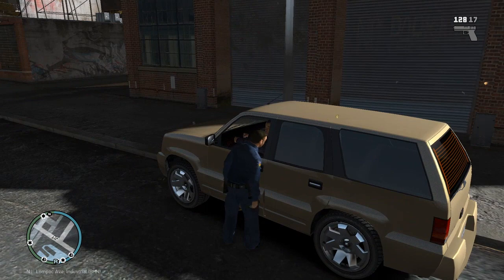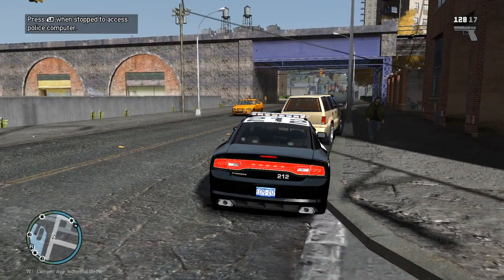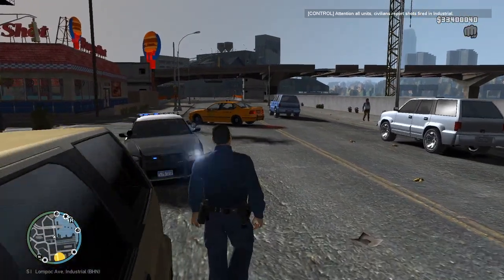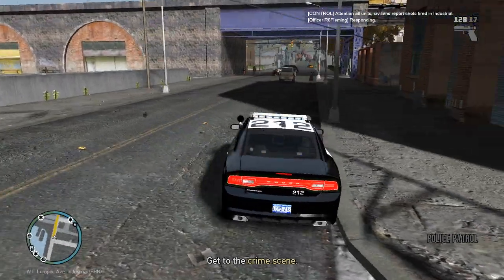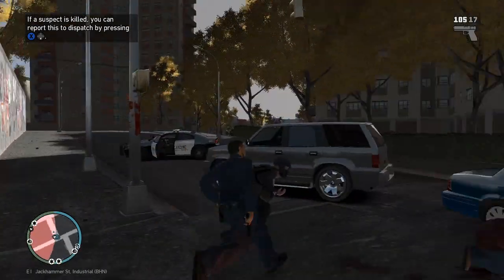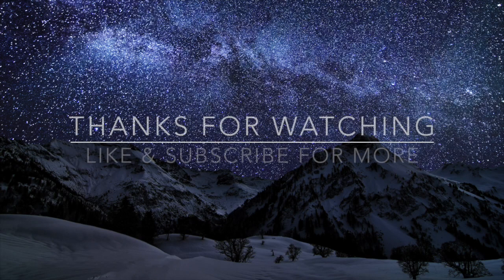LCPDFR - 10 - N.O.O.S.E.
In this episode of LCPDFR, I use a new car pack by Cj24, discuss the delay of Grand Theft Auto V for PC, and take on multiple shooters with the help of a N.O.O.S.E. team.

I really hope you guys enjoyed the video. If you comment, I ask that you are courteous and I will try my best to respond quickly. Thanks.